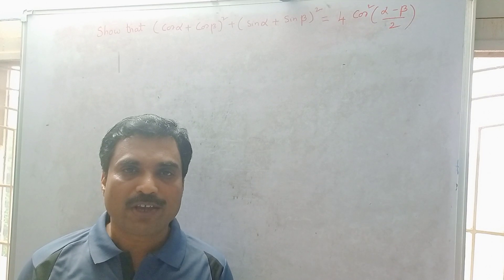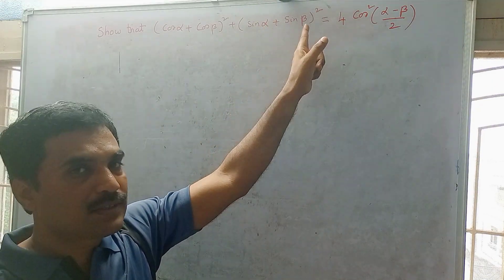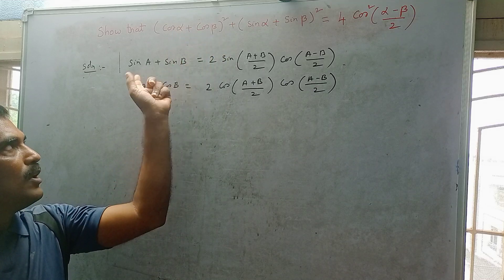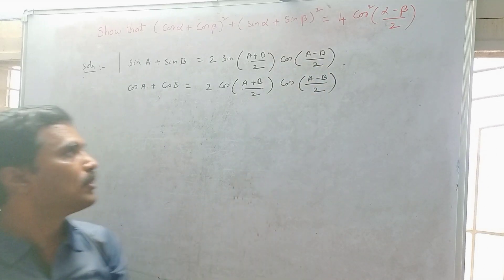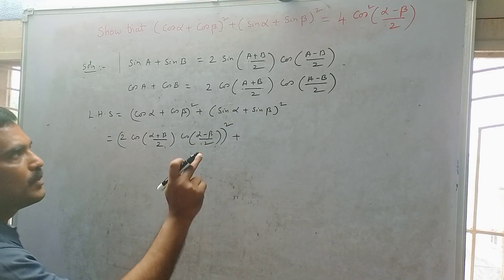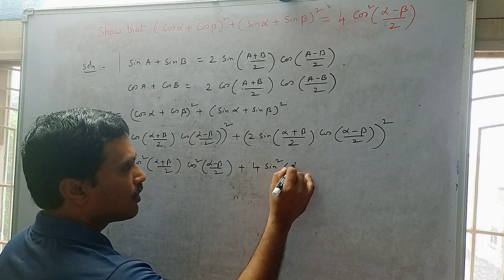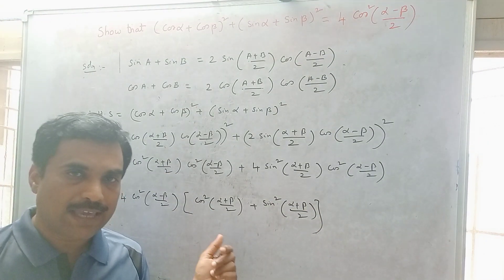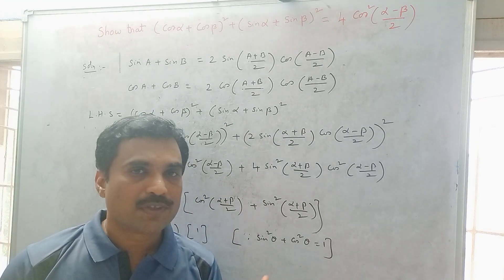Inverse Trigonometric Functions - Part - 2